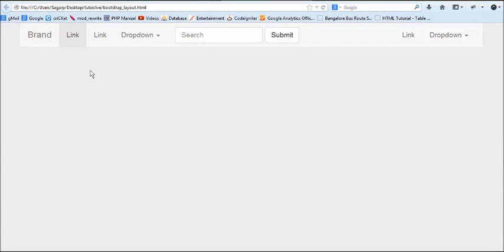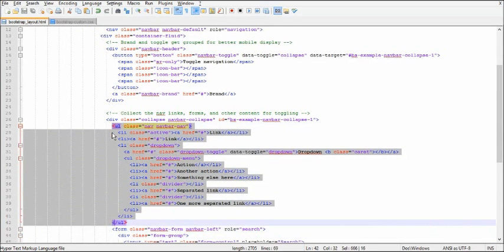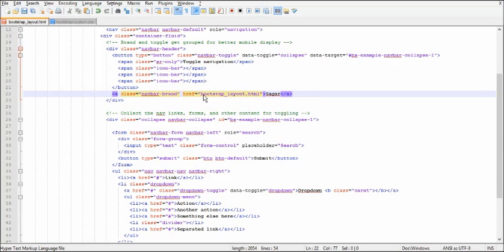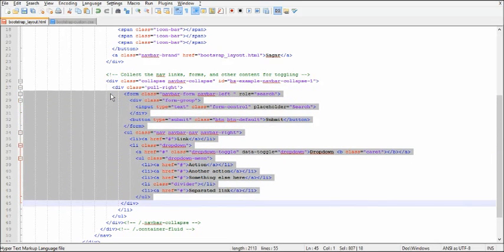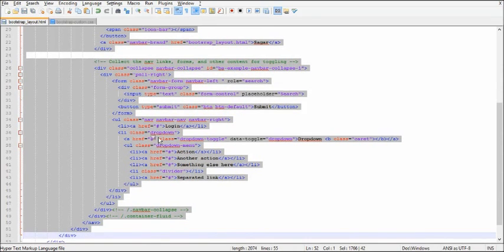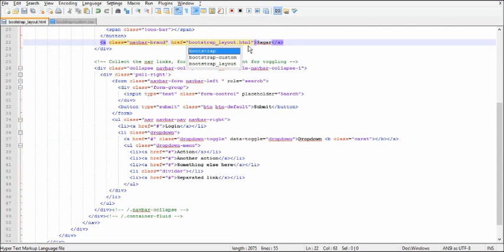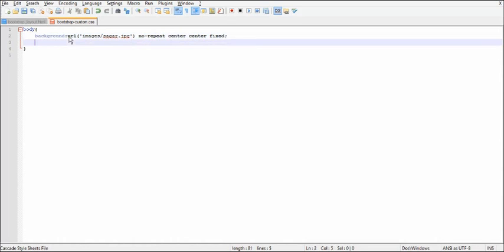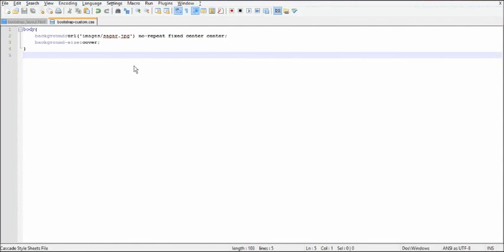bootstrap part 7 of 9